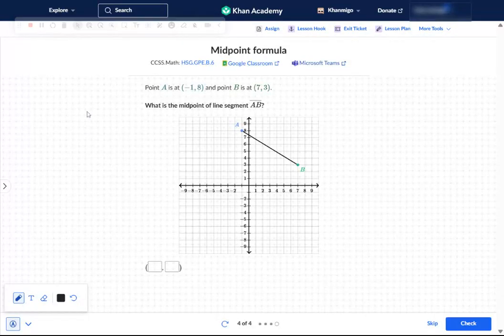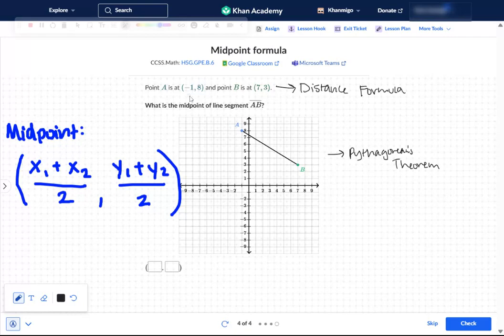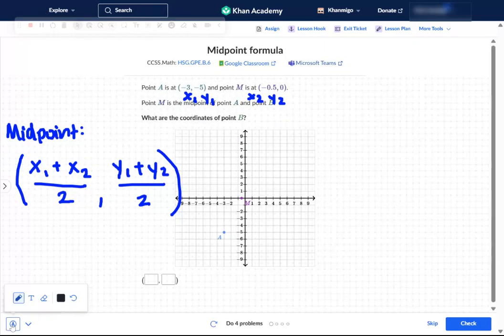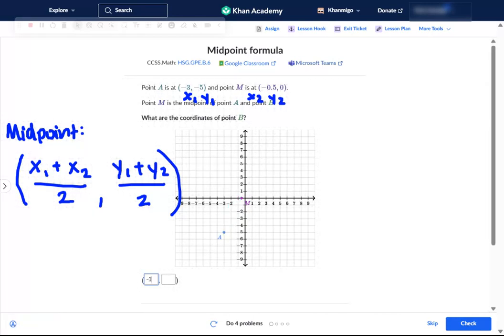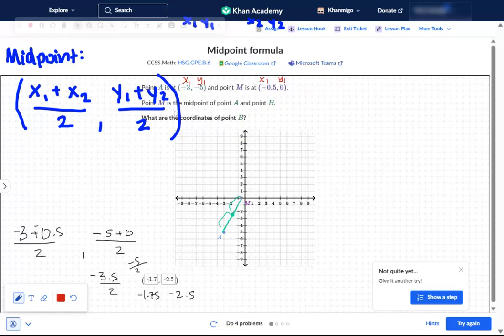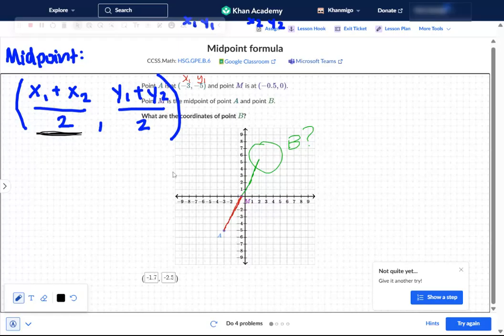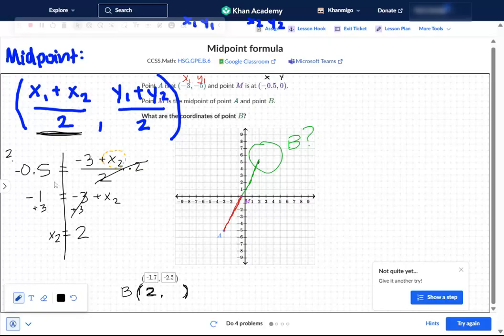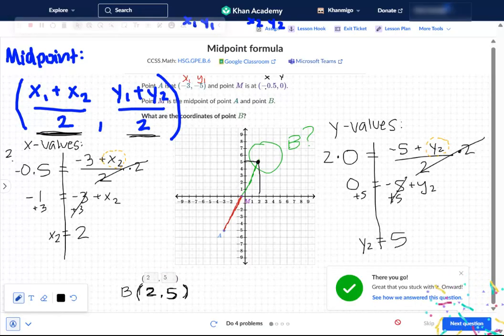Int Mth B: 3.1 Midpoint formula | Analytic geometry (practice) | Khan Academy